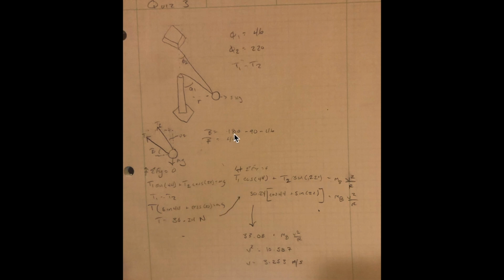QUIZ 3 SOLUTION DYNAMICS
explanation to quiz 3